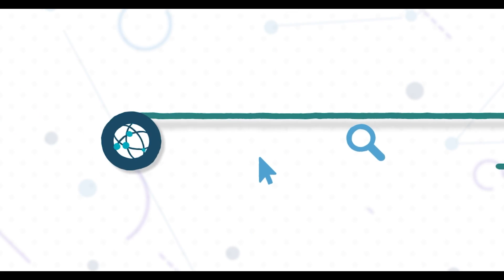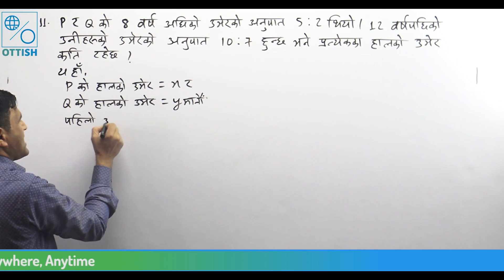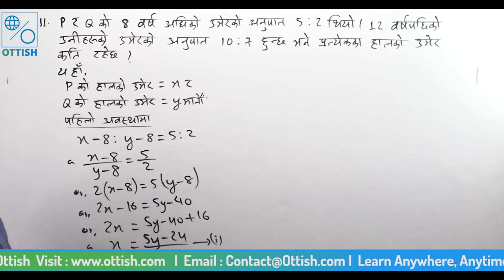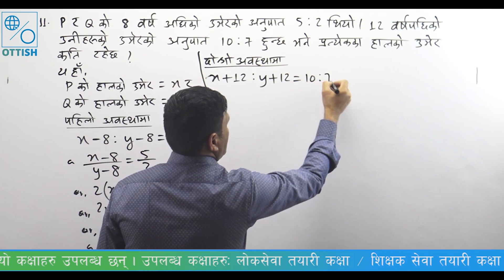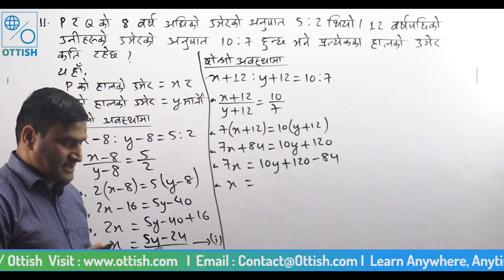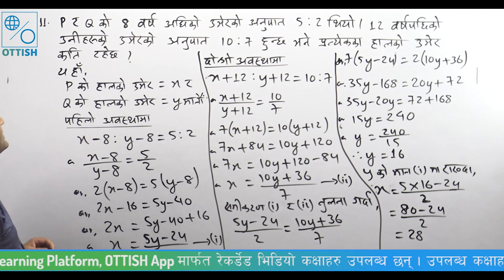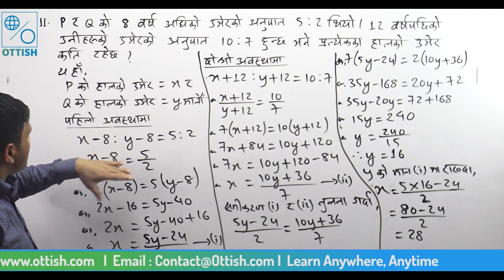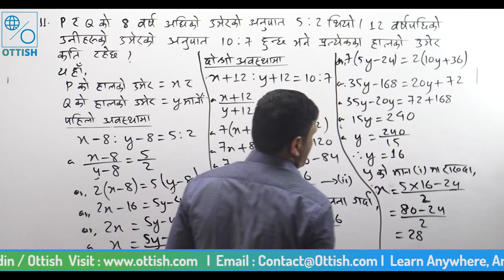अनुपात र समानुपात|| RBB || Level 4&5 || Surya Dulal || OTTISH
राष्ट्रिय बाणिज्य बैंक अन्तर्गत तह -४ र तह -५ को अध्ययन गरेर बसिरहनुभएका बिद्यार्थीहरुलाई मध्यनजर गर्दै OTTISH मार्फत Recorded Video Classes उपलब्ध छन् |
तपाईहरु पनि आजै OTTISH App डाउनलोड गरेर, आफ्नो नाम Register गरि तयारी मजबुद बनाउनुहोस् I
📍Anamnagar, Kathmandu
𝐎𝐓𝐓𝐈𝐒𝐇 I 𝙇𝙚𝙖𝙧𝙣 𝘼𝙣𝙮𝙬𝙝𝙚𝙧𝙚, 𝘼𝙣𝙮𝙩𝙞𝙢𝙚 “
घरमै पढौं, समय र पैसाको बचत गरौँ !!